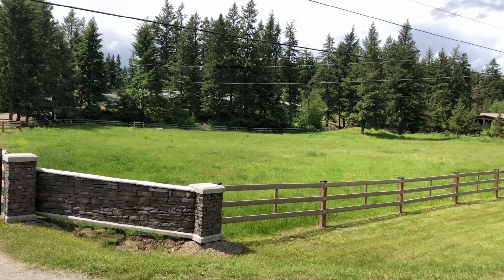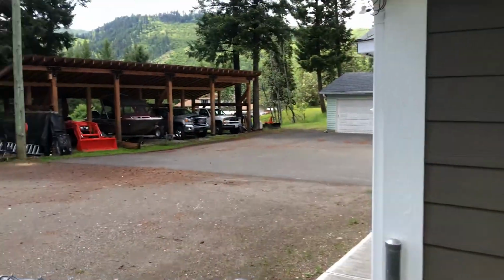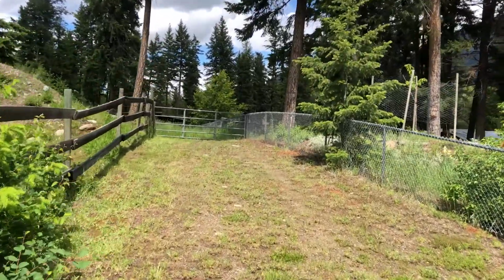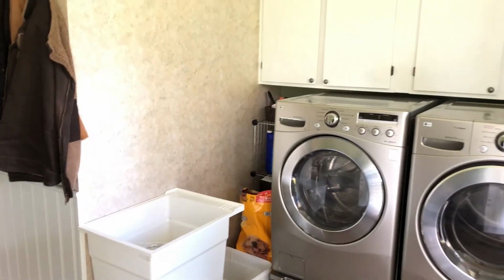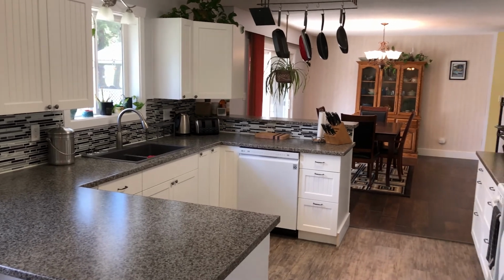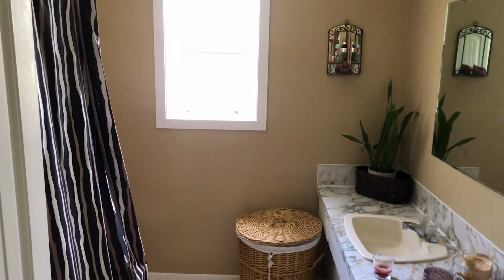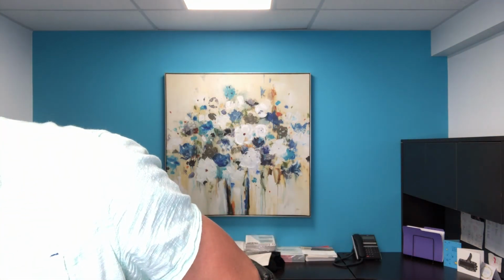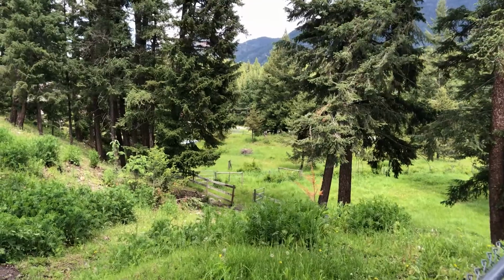Walkthrough - 3195 Agate Bay Road